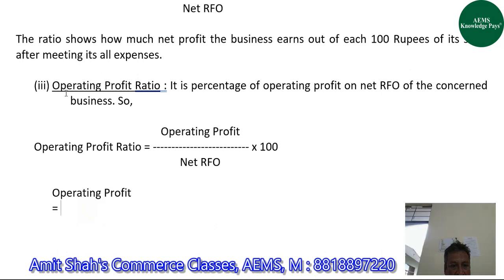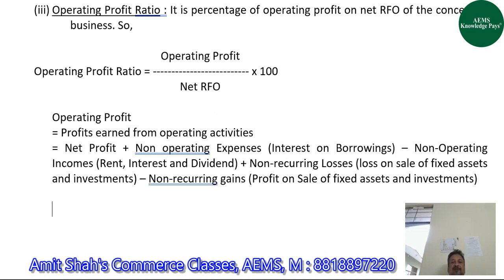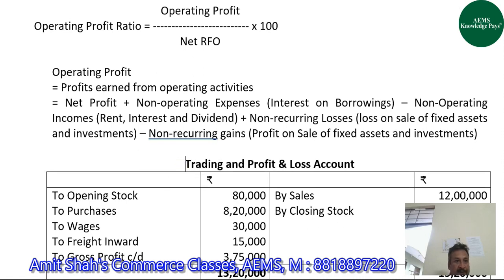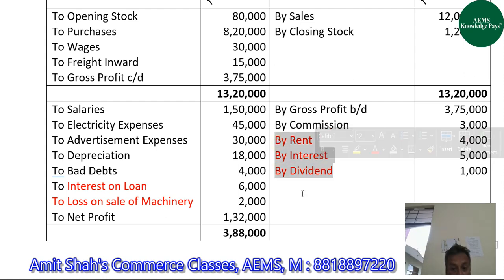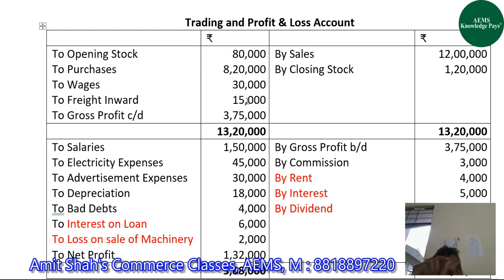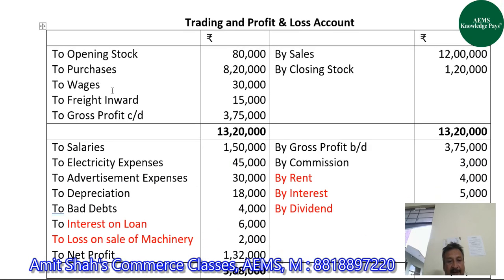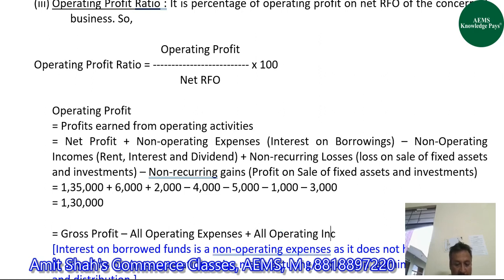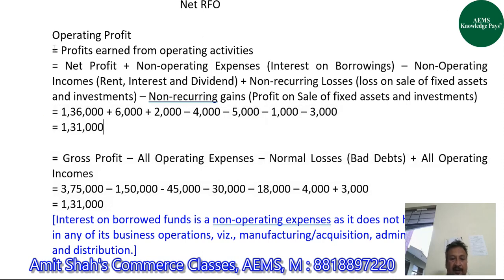XII Accounts, Ratio Analysis, Lecture-8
Operating Profit Ratio